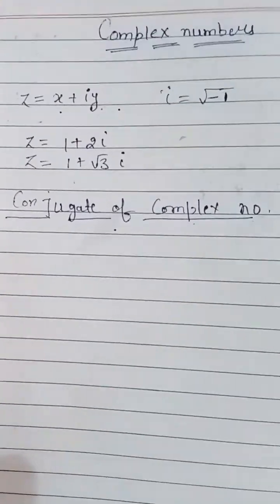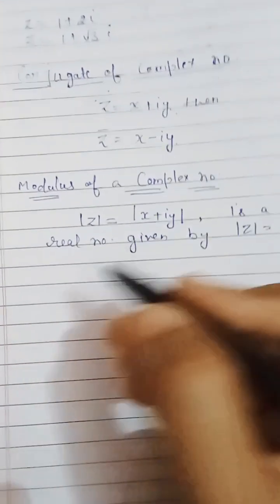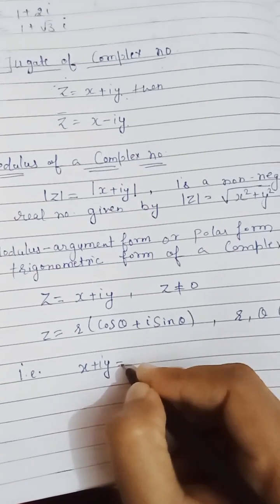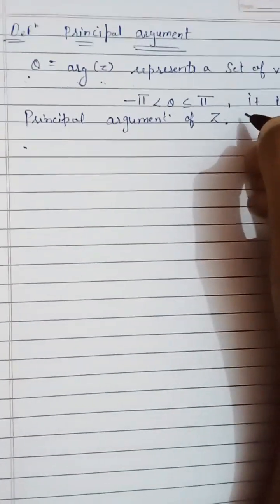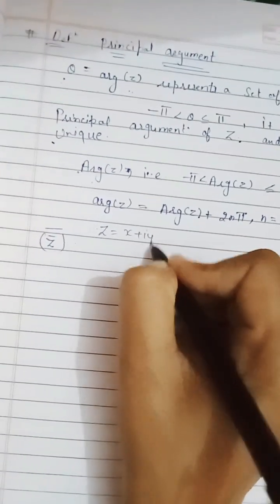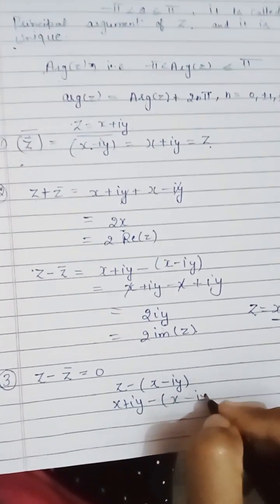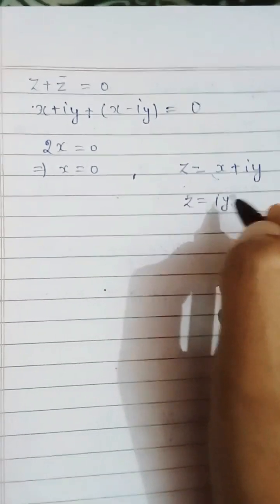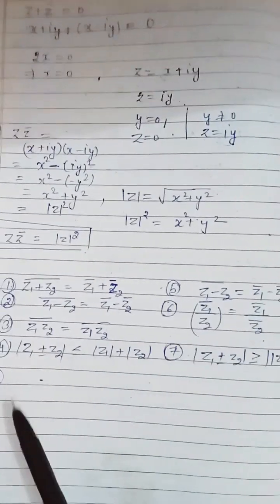complexnumbers highermaths polarform